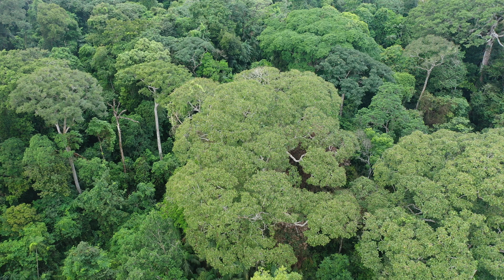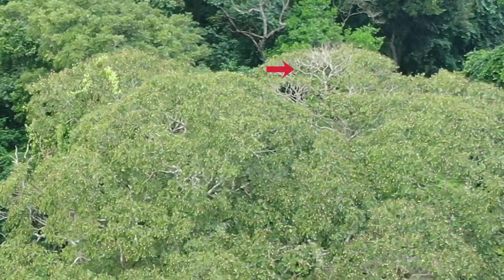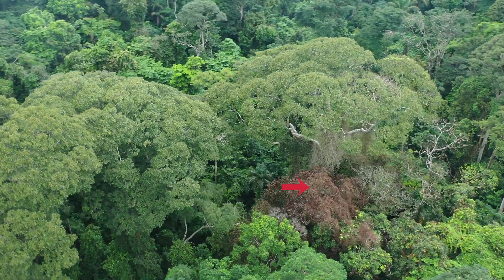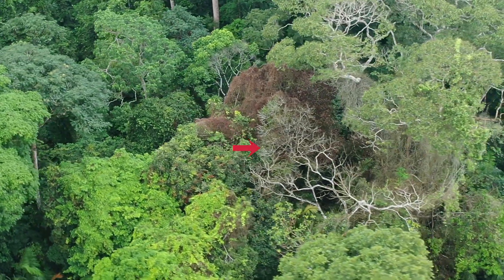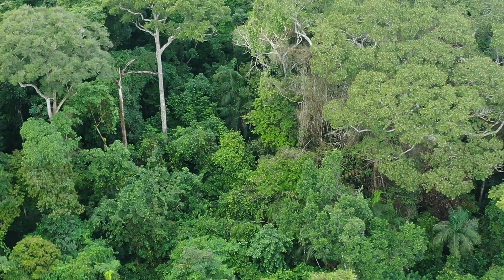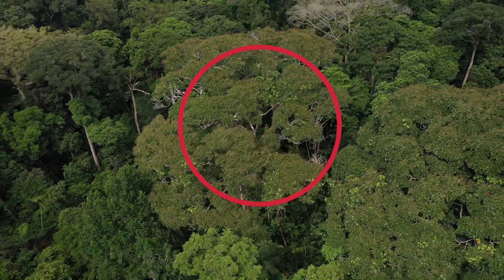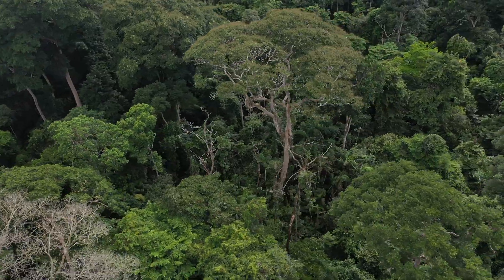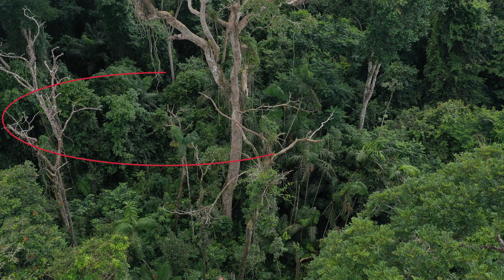The Tonka Bean tree's remarkable ability to survive & benefit from lightning strikes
Scientists had previously suspected that some trees evolved to tolerate lightning, but evidence to back it up was lacking. In 2022, Cary Institute scientist Dr. Evan Gora and colleagues demonstrated for the first time that trees differ in their ability to survive getting hit by lightning. Further research has revealed that trees can actually benefit from these electric jolts.

Estimates suggest individual Dipteryx oleifera trees are directly hit by lightning every 56 years, on average. The remarkable ability to survive lightning strikes and benefit from the removal of lianas and competitors gives D. oleifera trees a major advantage over other trees. According to the scientists' calculations, lightning tolerance boosts the species’ ability to produce offspring by 14 times.